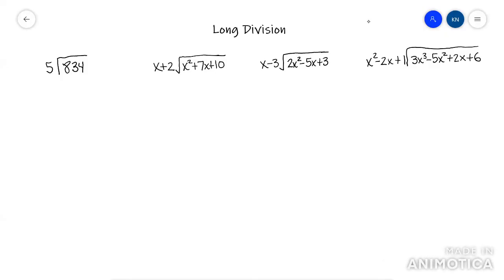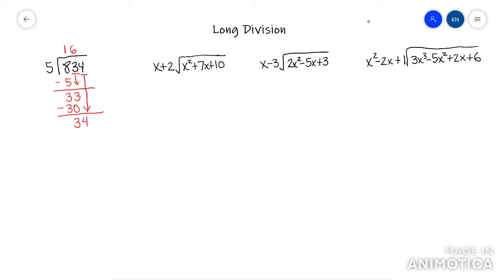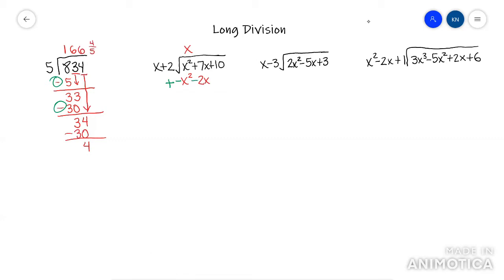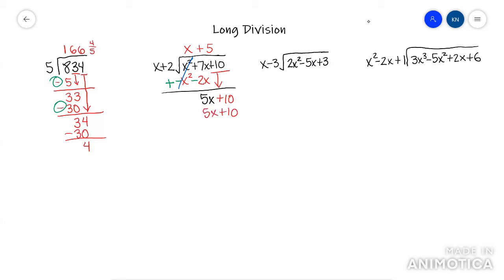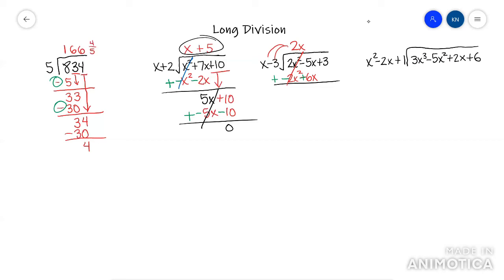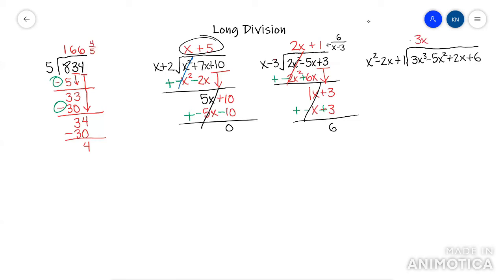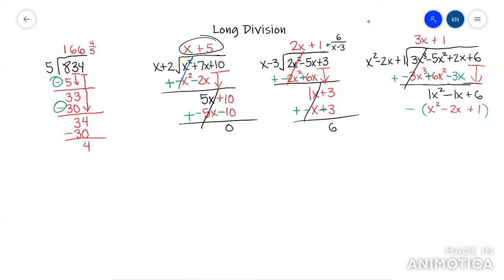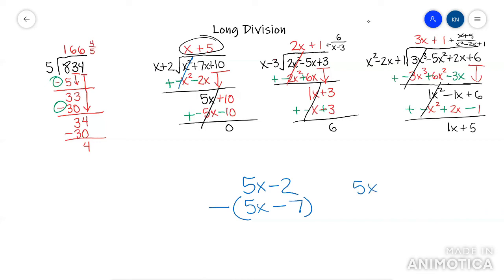Long Division of Polynomials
How to do long division of polynomials.